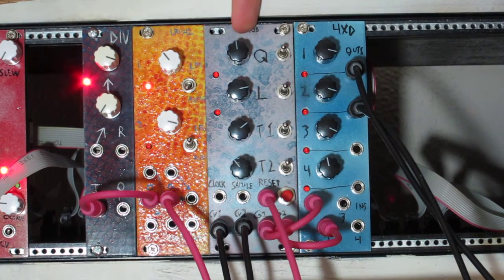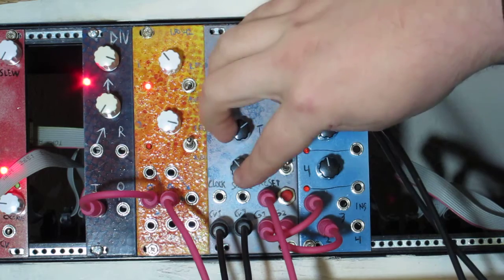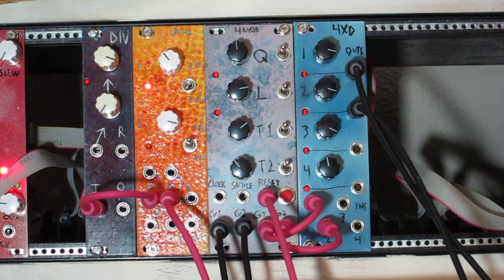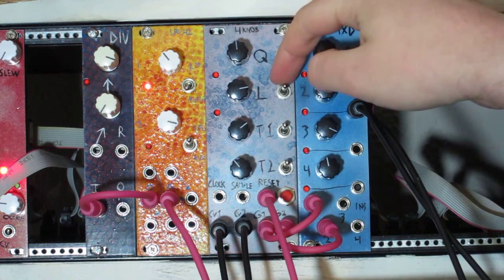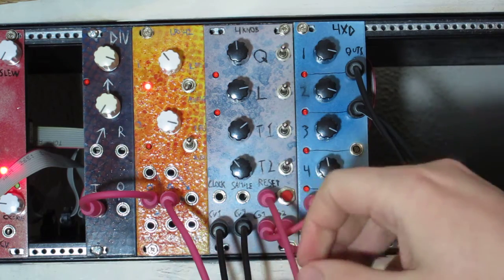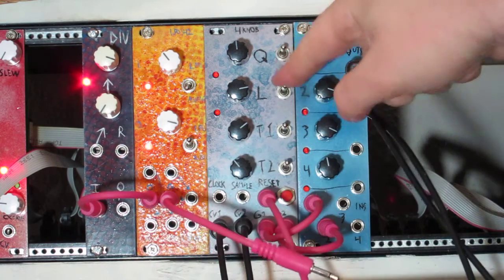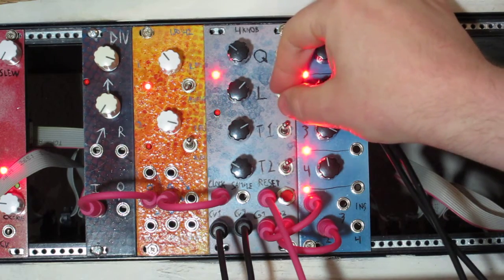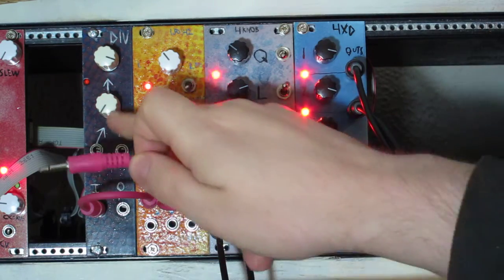4 Knob Sequencer